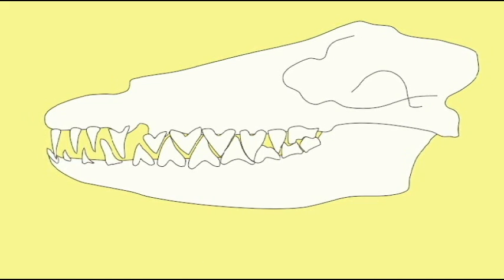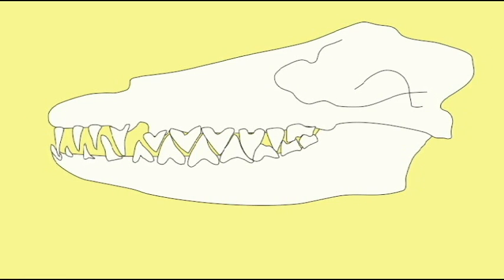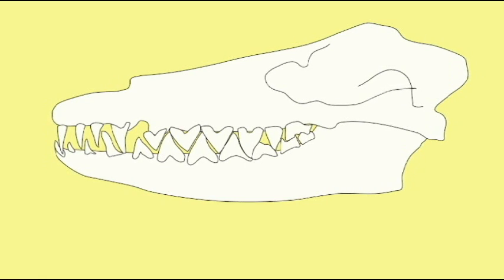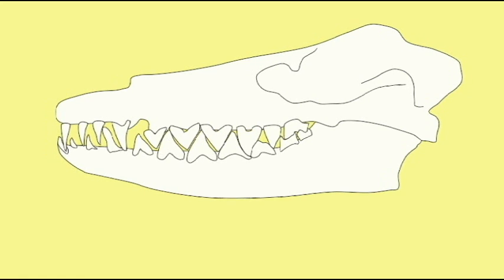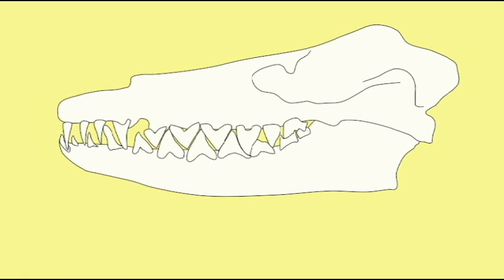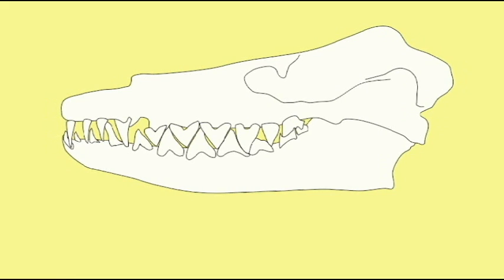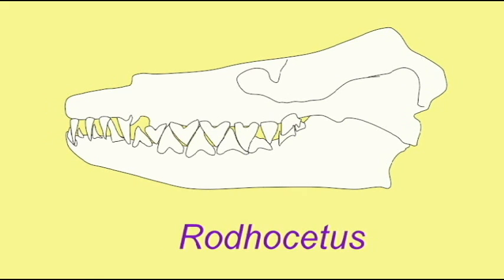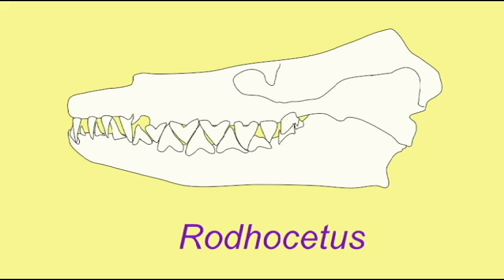WHALE EVOLUTION: SKULLS.avi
WHALE EVOLUTION: SKULLS